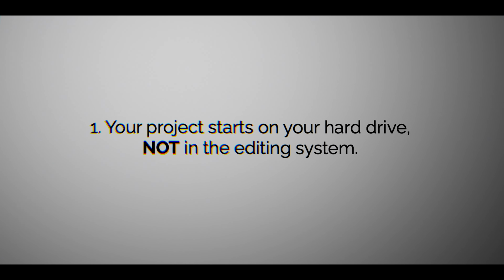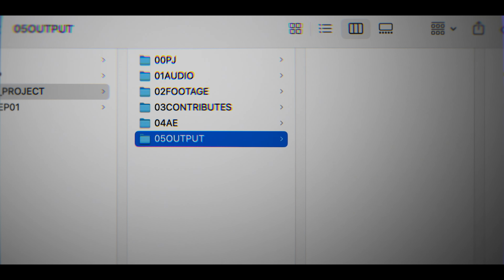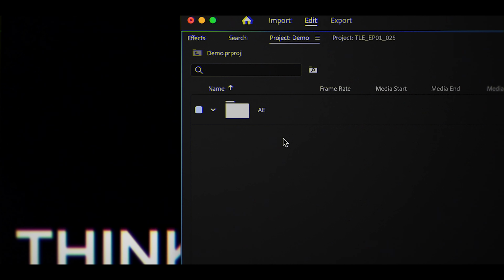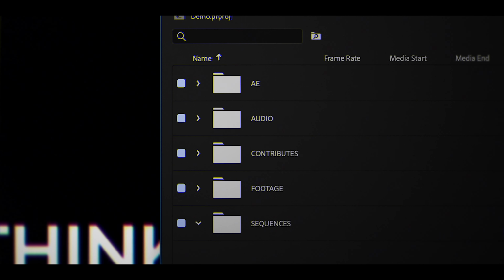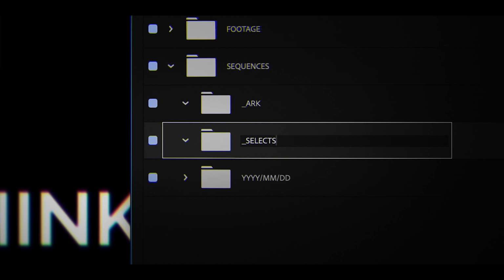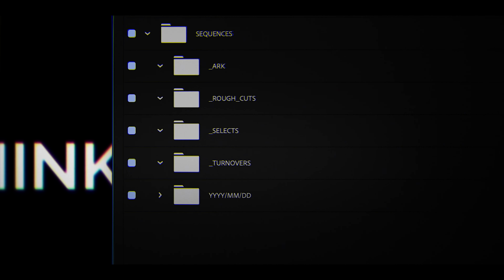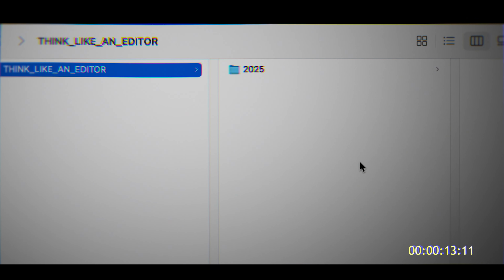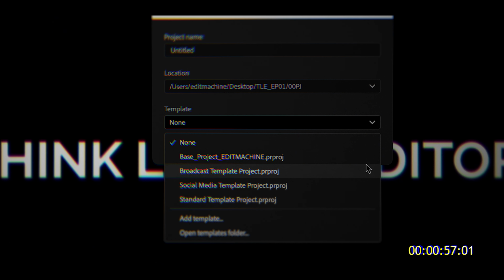🎬 Editing Tutorials Are Failing You— Part one: Here’s the Right Way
✂️ Most editing tutorials teach you the buttons… but not the mindset.
In this episode, I’ll show you how real editors think before they even open Premiere, DaVinci, or Final Cut.

You’ll learn:
✅ How to build a smart, scalable and personal system
✅ How to properly set up your editing project
✅ Why this preparation makes editing faster, smoother, and way more creative

If you’re tired of messy workflows and endless frustration, this is your starting point. 🎬
Let’s THINK like editors — not button pushers.

Chapters:

0:00 - Why Editing Tutorials Are Failing You
0:18 - Intro: Think Like an Editor
0:49 - Part 1: Setting Up Your Project Folder
1:42 - Codec Uniformity (Important!)
3:22 - Part 2: Setting Up Your Project in the Editing Software
4:10 - How to Organize Sequences for Maximum Efficiency
5:21 - Real-World Example: Fast Project Setup
6:44 - Part 3: How Organization Boosts Your Creativity
7:58 - Final Thoughts and What’s Coming Next